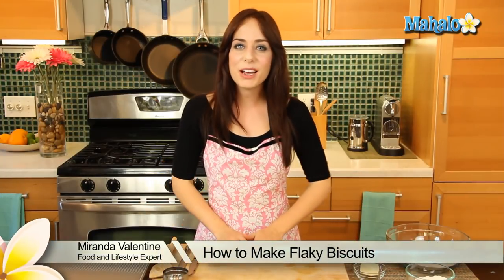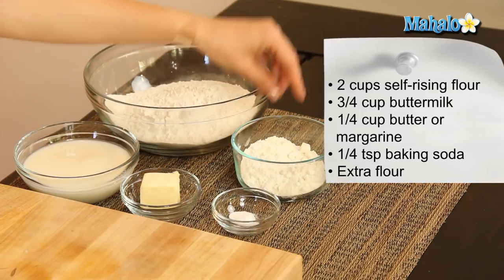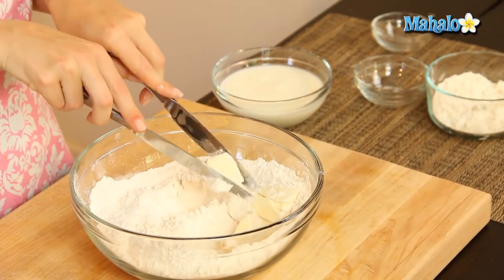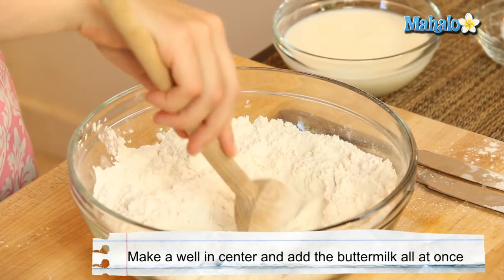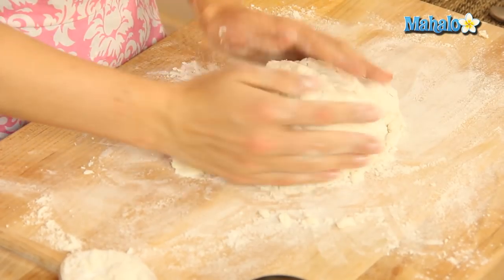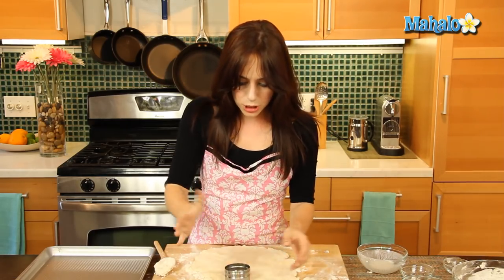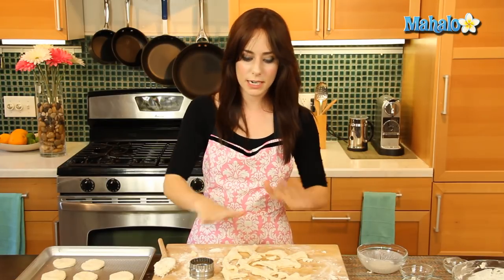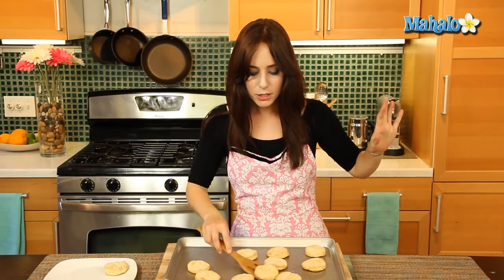How to Make Flaky Biscuits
Miranda Valentine, founder/editor of the popular lifestyle blog, Everything Sounds Better in French, , shows us how to make flaky biscuits!